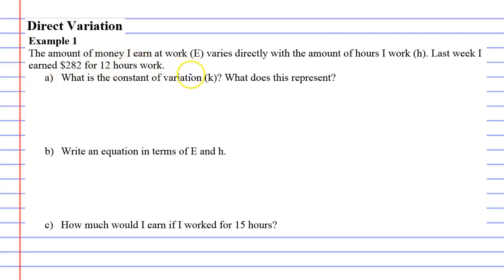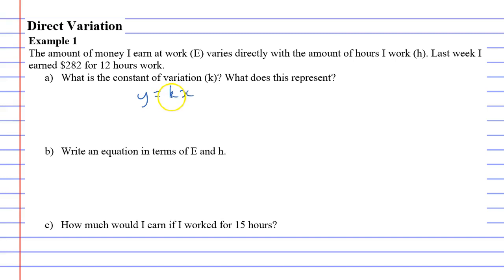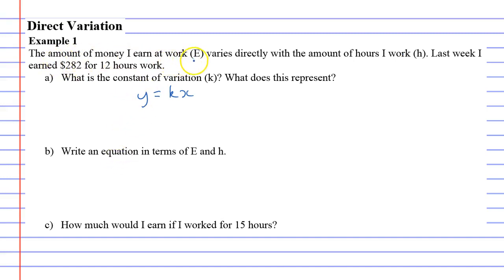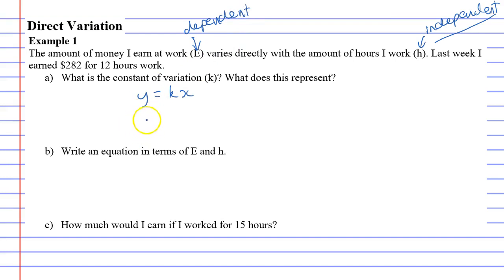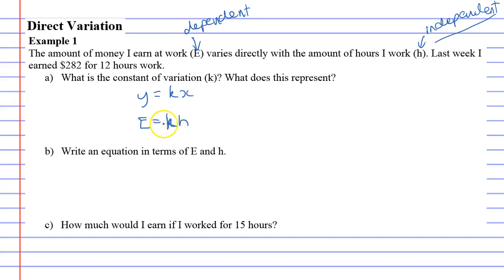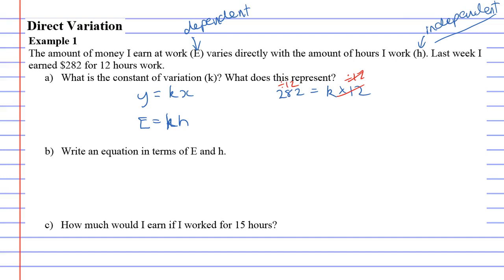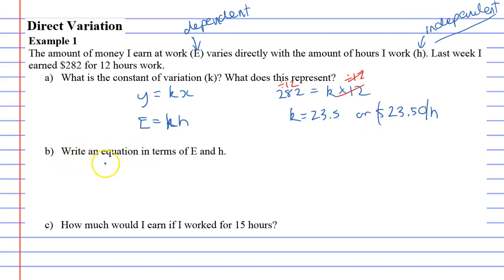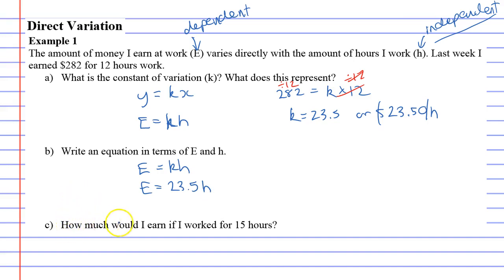8E Direct Variation Part 4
Completes an example that requires direct variation.